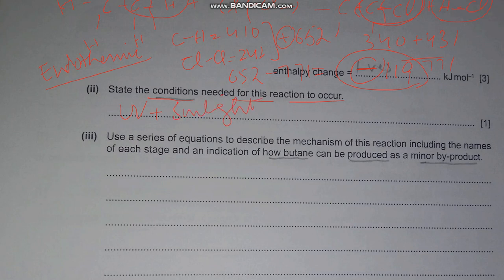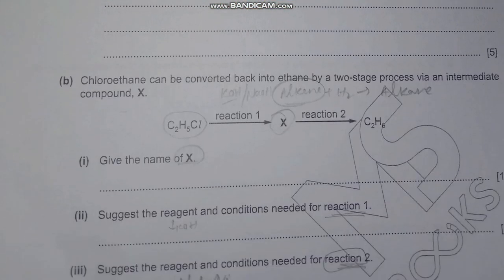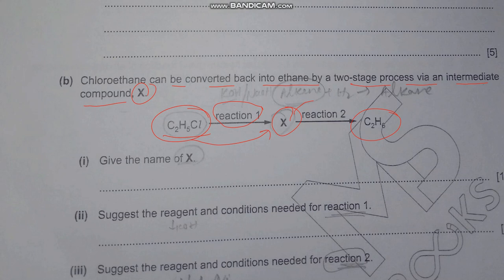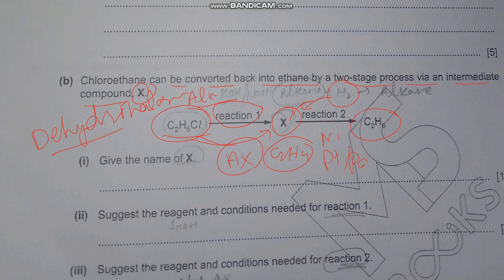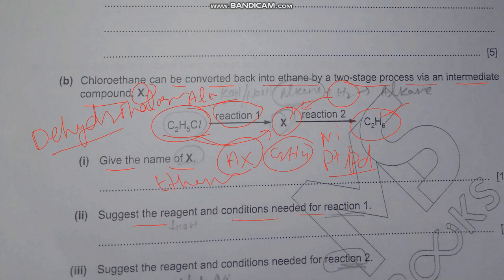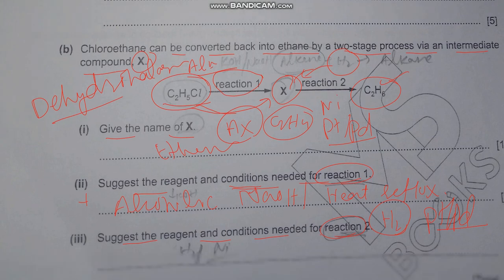alkanes topicalA Levels| p2 Q3 Q4|By Dr Kashif Ali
👇👇Here is link of kingdom animalia Invertebrates